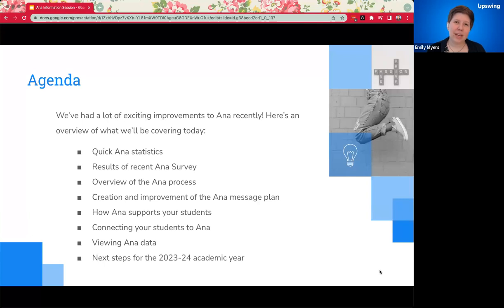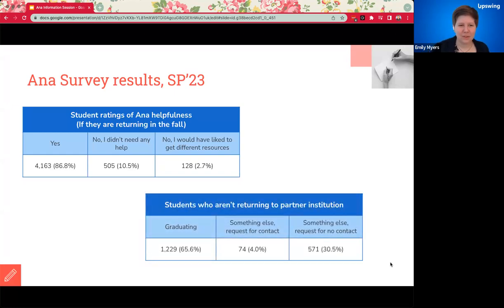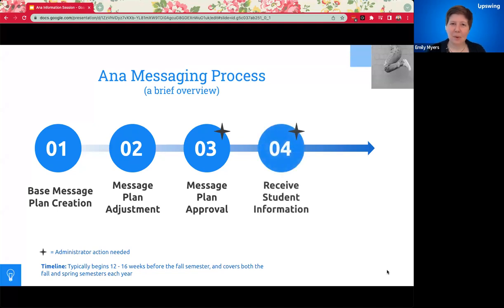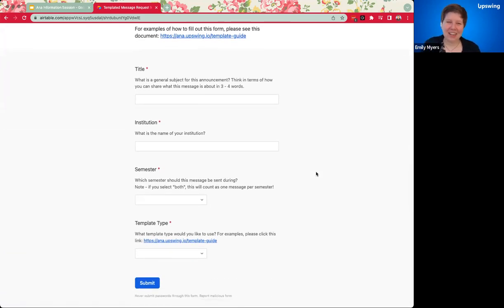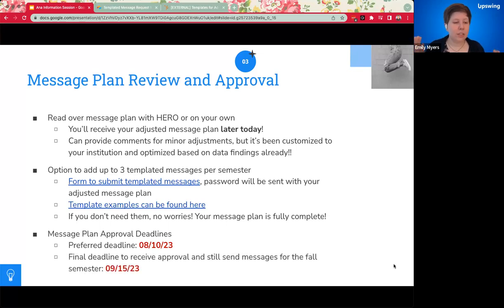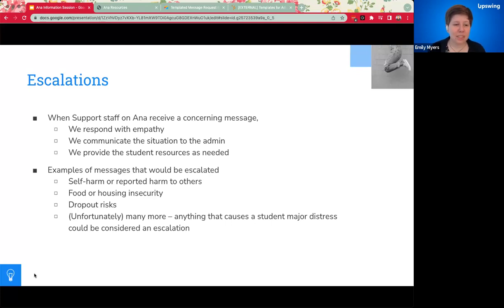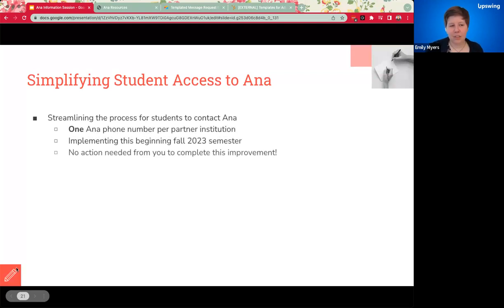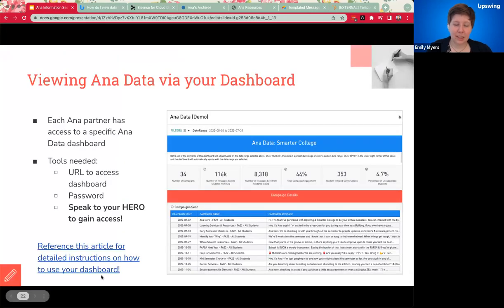Ana Information Session for Upswing Partners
Join the Upswing Ana team to learn all about our new and improved Ana process! At this information session, we'll cover message plans, student lists, and Ana Dashboards in Sisense.